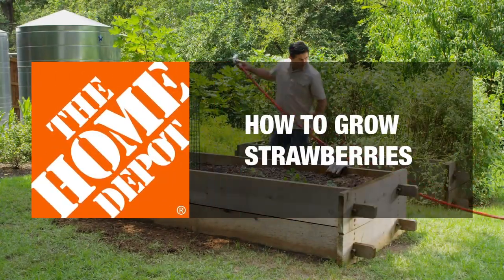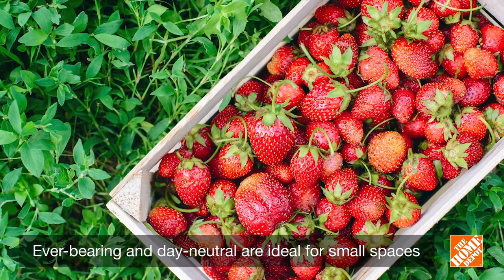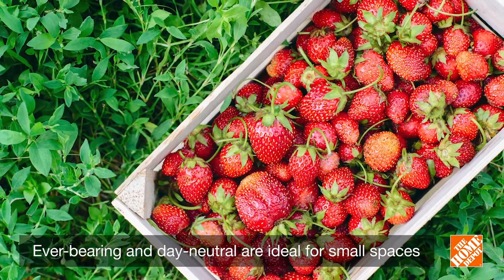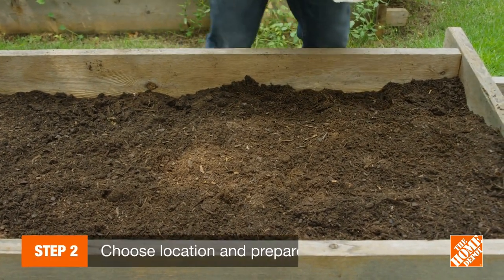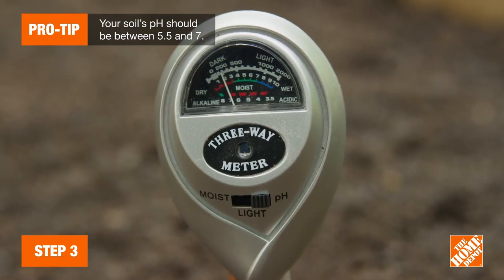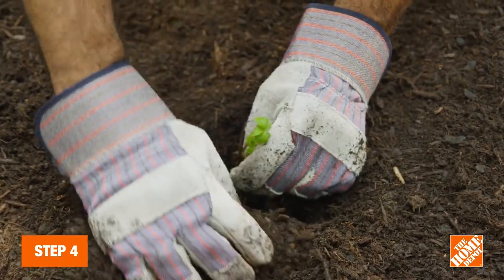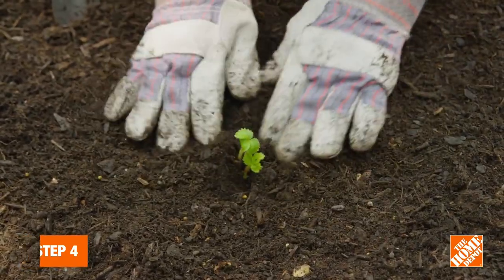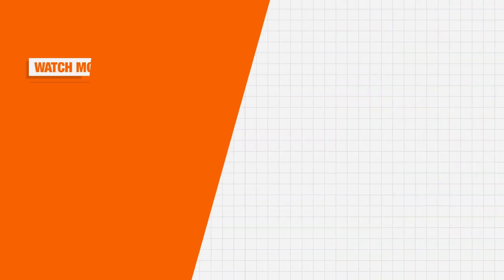Growing Strawberries in Raised Beds | Strawberry Plant Care | The Home Depot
Learn how to grow strawberries in raised beds, gardens and containers in a few simple steps. Decide which type of strawberries you want to grow, gather your tools, and you're ready to start your garden.

To see a full list of tools you'll need for growing strawberries, see our Strawberry Plant guide

Browse our selection of plant care products to maintain your strawberry garden

Follow these steps to learn how to grow strawberries:
0:05 Gather your supplies
0:09 Choose your variety
0:36 Choose locations and prepare
0:47 Test soil pH
0:55 Start planting
1:12 Add mulch